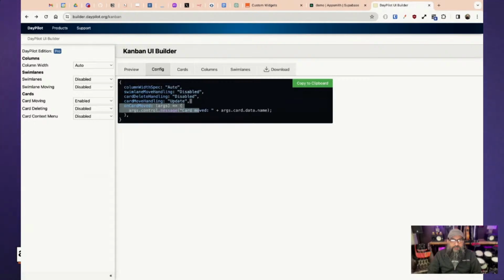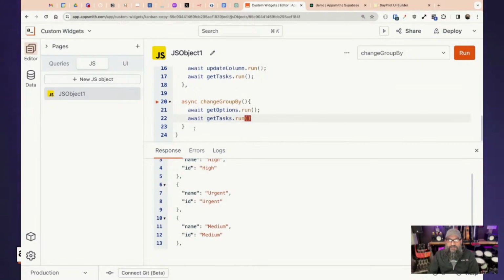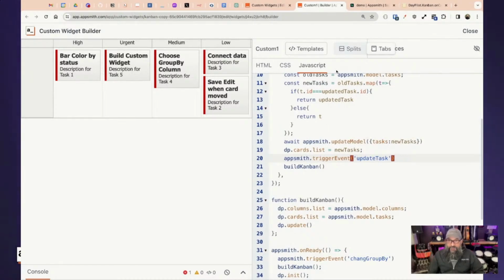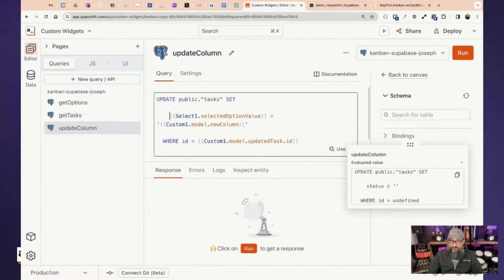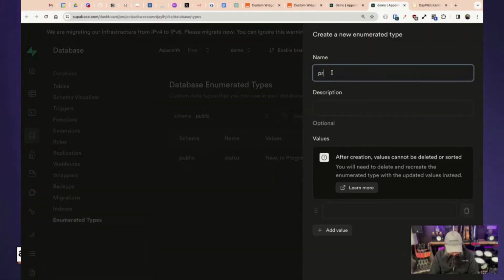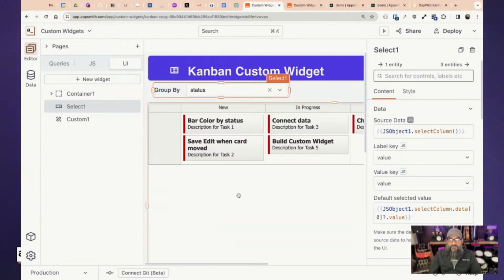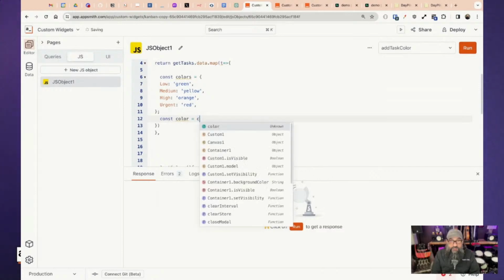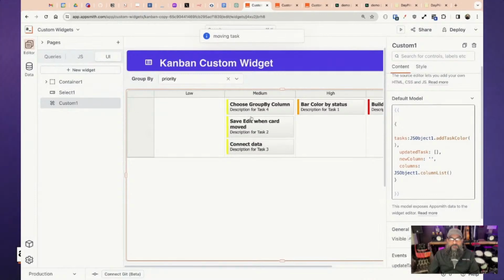FRIDAY TECH WORKSHOP: Building A Kanban Board Custom Widget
In this workshop, Joseph shows how to use the DayPilot.js library in a custom widget to create a Kanban board, using Supabase for the backend.